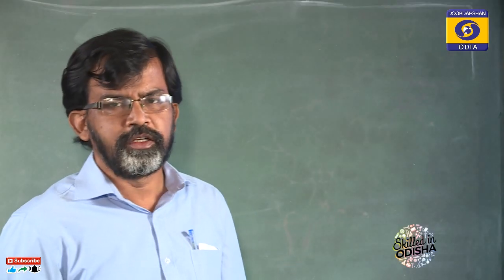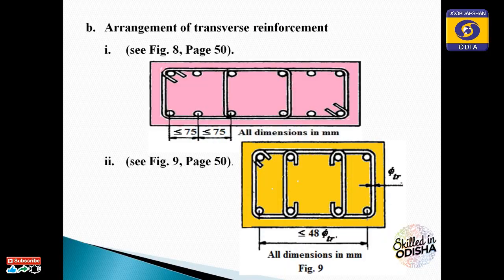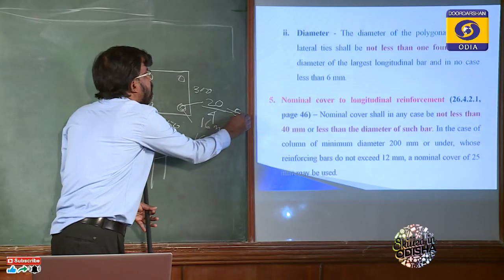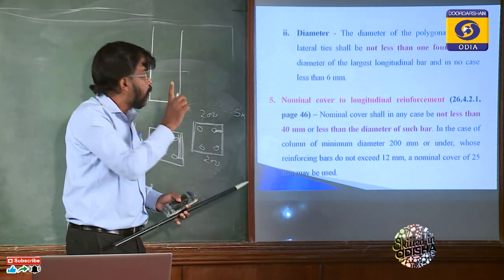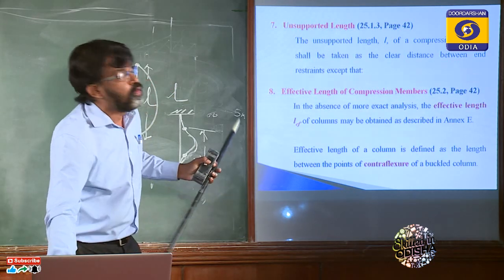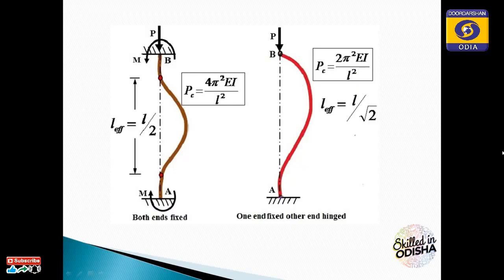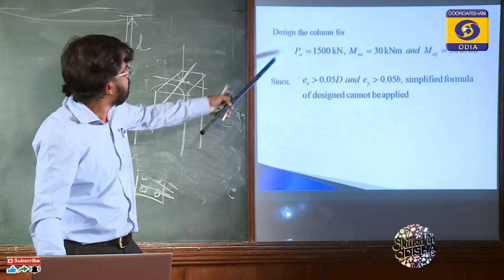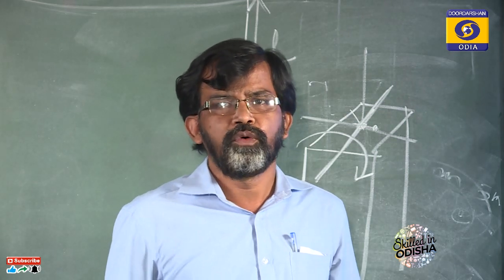Design of Columns & Footings P-1 // Civil 4th Sem // Odisha POLYTECHNIC eCLASSROOM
Column Design Step by step as per 456:2000

Branch- Civil 4th Sem
Sub- Structural design 1
Topic- Design of Columns & Footings Part-1

Class By-
S K Nayak
BOSE, Cuttack

Odisha POLYTECHNIC CLASSROOM
18 June 2020 Ep 65

Skill Development & Technical Education Department,
Govt. of Odisha
Biju Pattnaik Film & Television Institute of Odisha